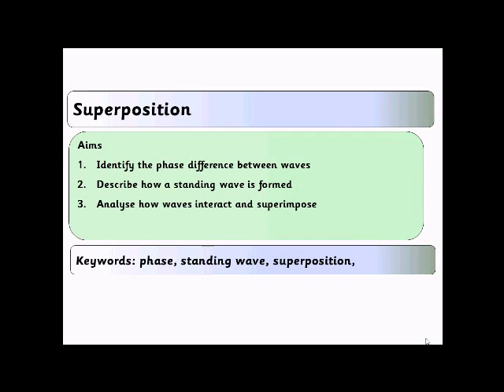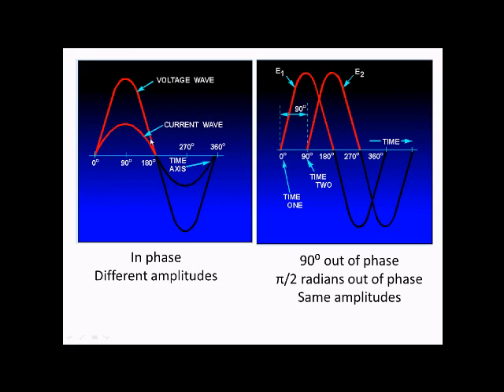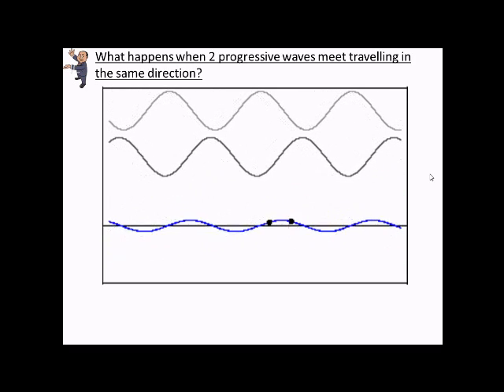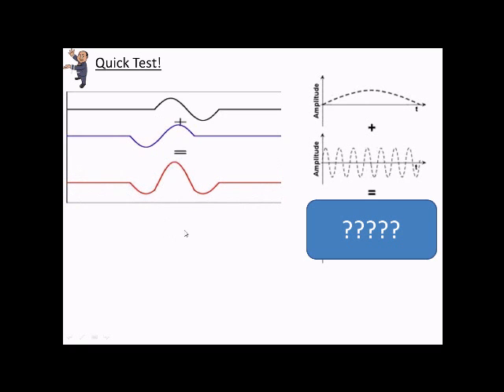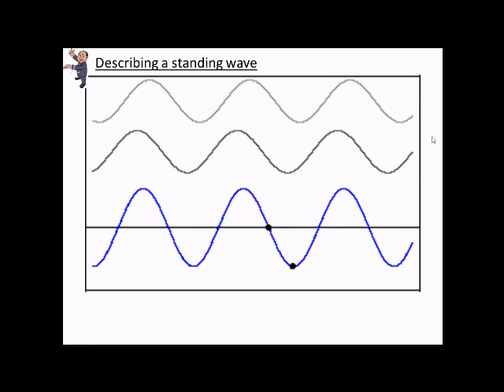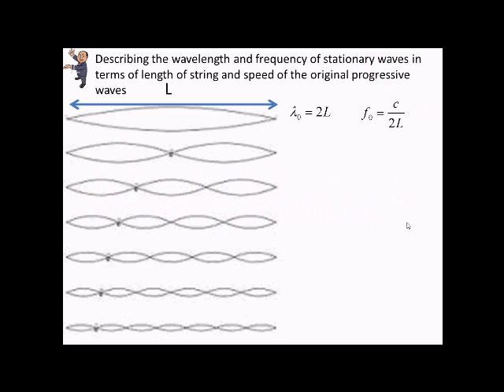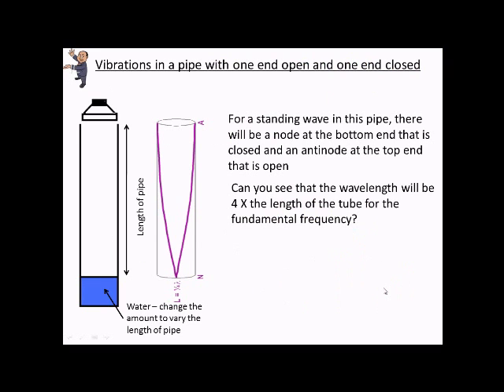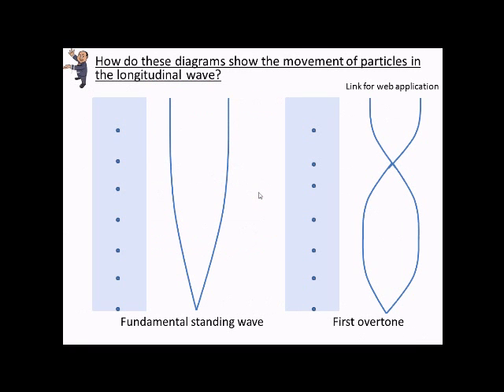Superposition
revising how waves interact